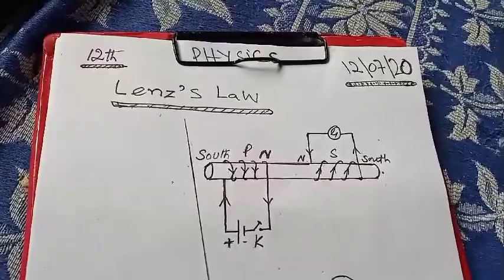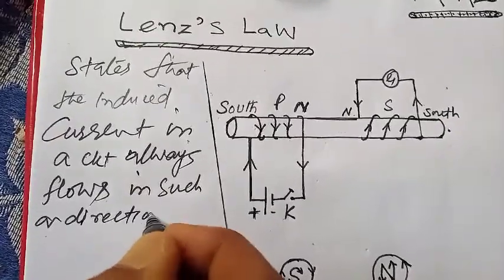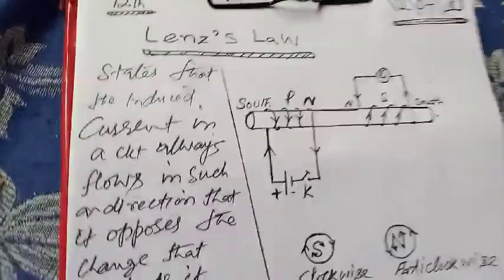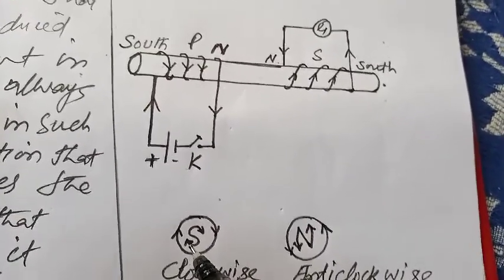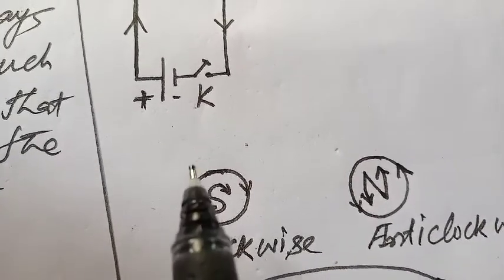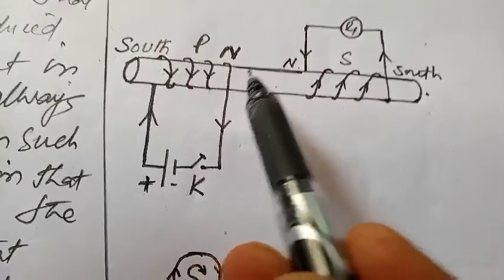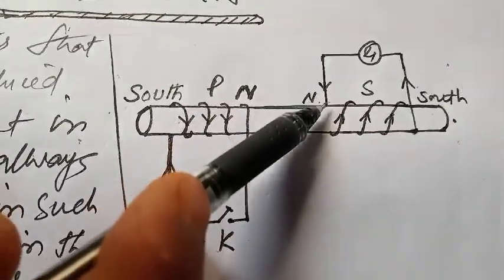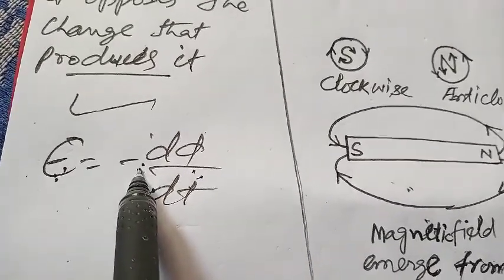Class 12th Sub:Physics Topic lenz's law